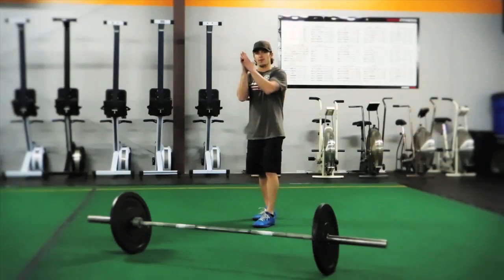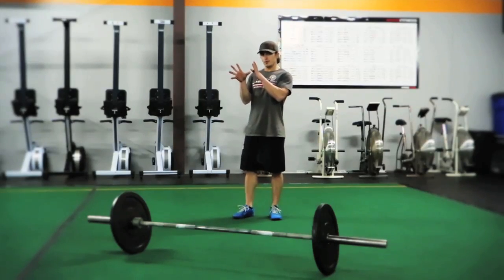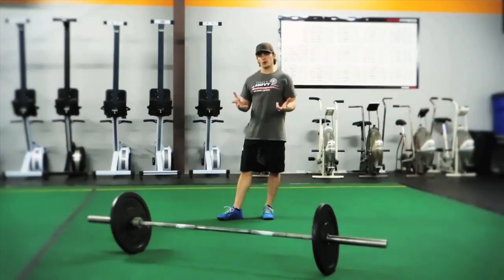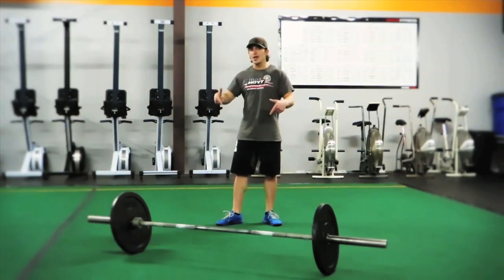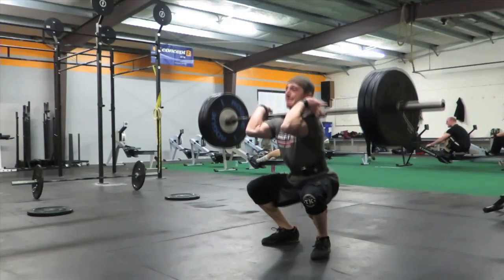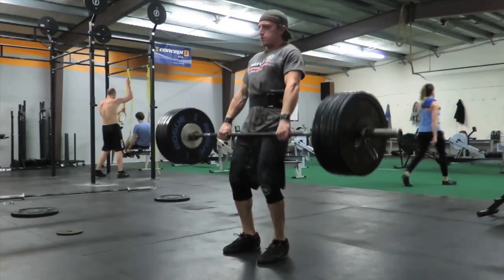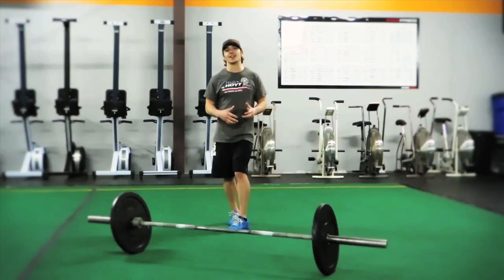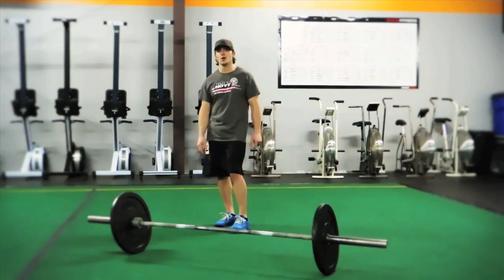Isolation VS Compound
Hoyt's Strength & Conditioning specialist Dan Staton discusses the benefits of compound movements versus isolation movements as it pertains to bowhunting performance.